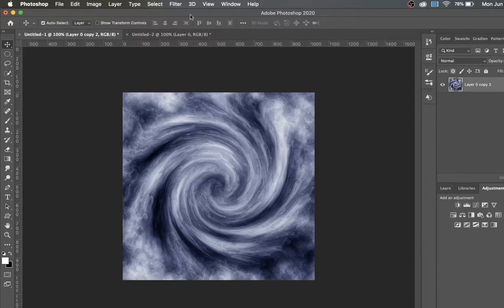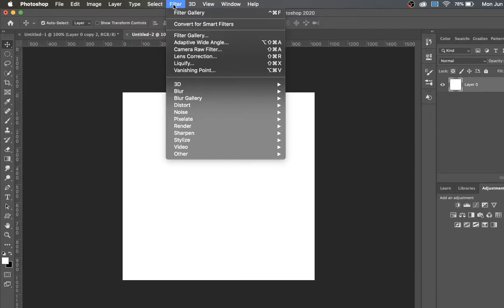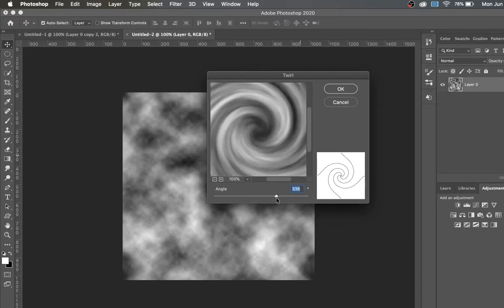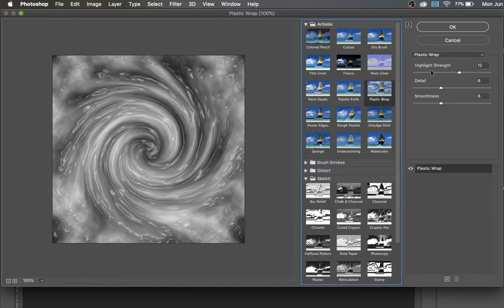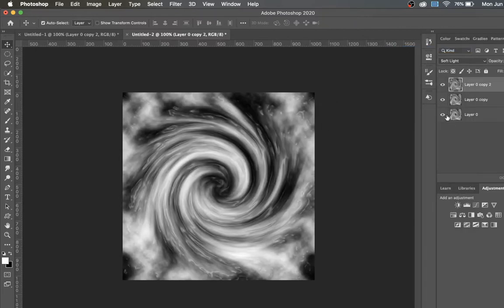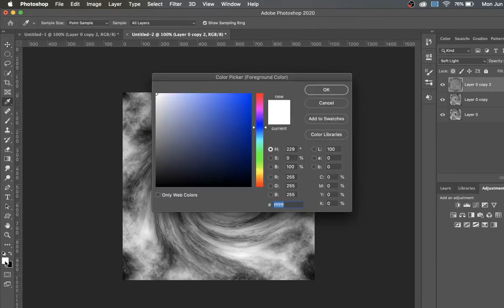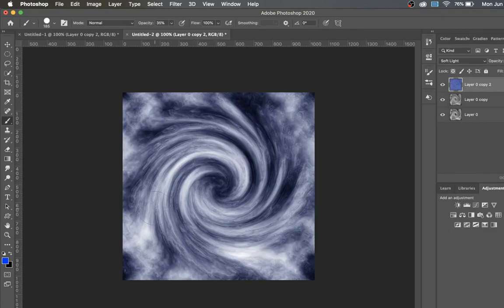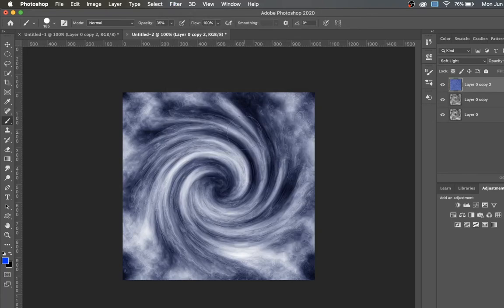How to create a Galaxy Effect in Photoshop!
This tutorial shows how to create a galaxy effect in Adobe Photoshop with a few easy steps. This tutorial is very beginner-friendly and easy. Also, the few short steps used can be modified to create a unique twist on the galaxy shown in the video.